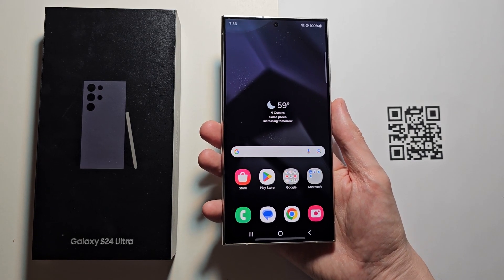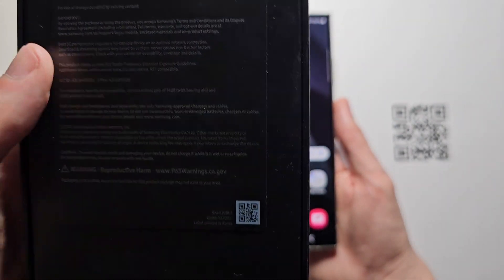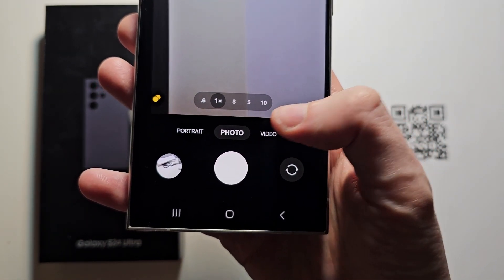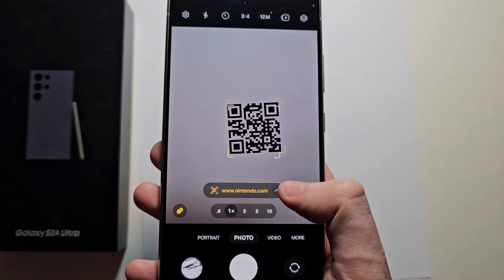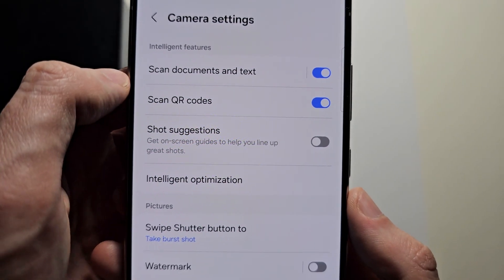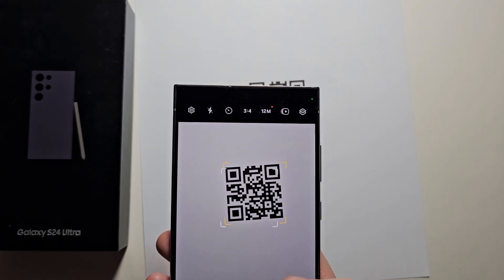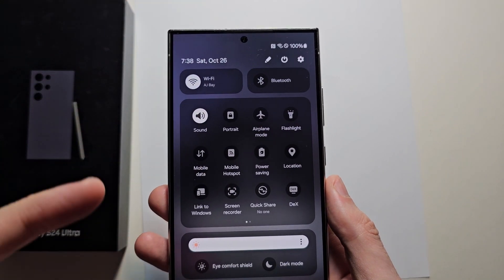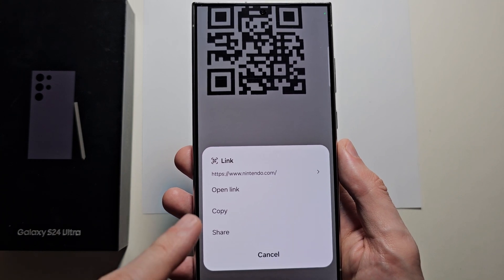How to Scan QR Code on Samsung Galaxy S24 Ultra (or ANY)!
How to scan a QR Code on Samsung Galaxy S24 Ultra or most other Samsung Galaxy Android phones.